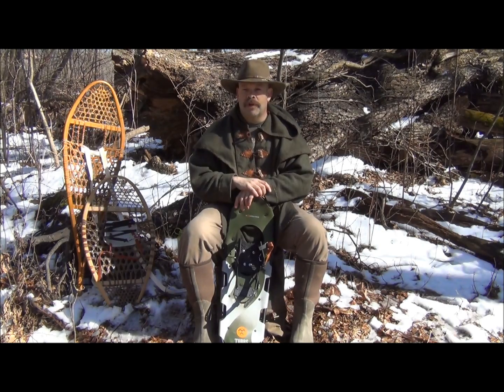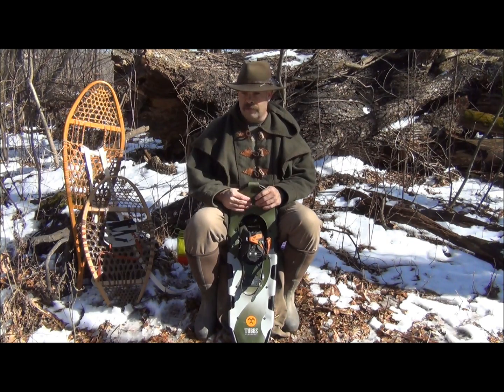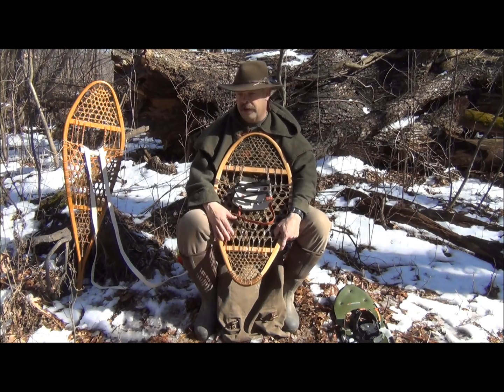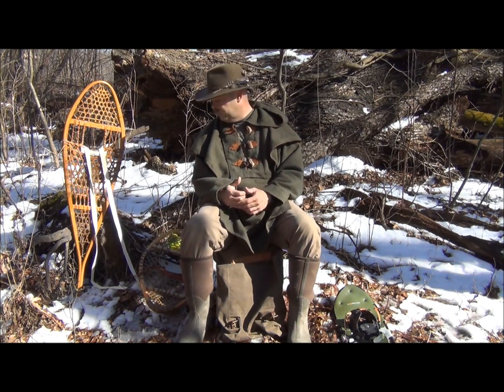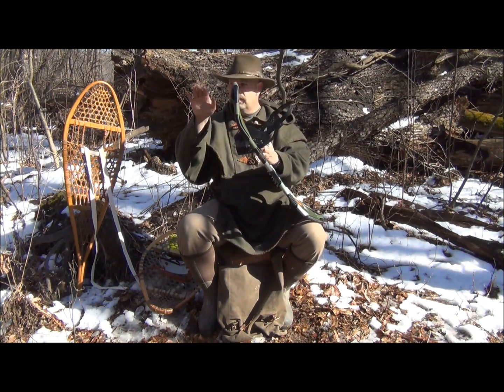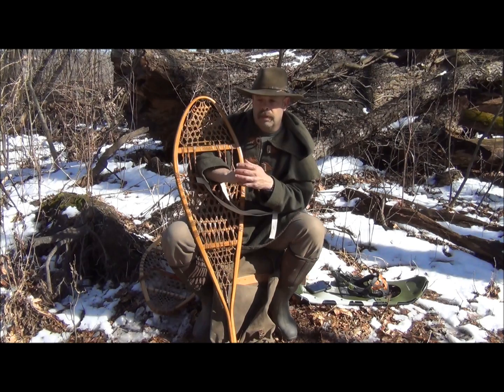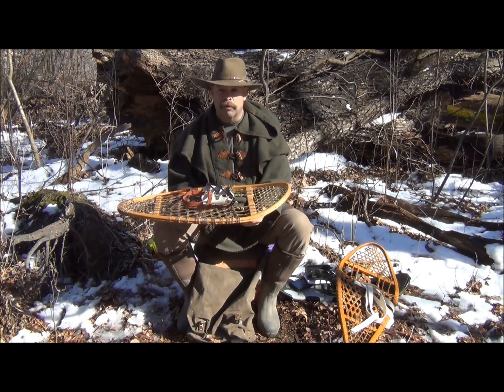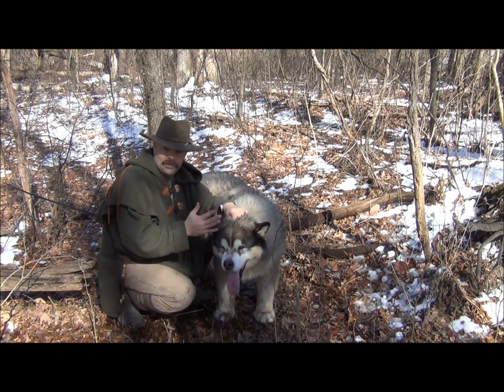Winter Skills- Snowshoes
Choosing snowshoes